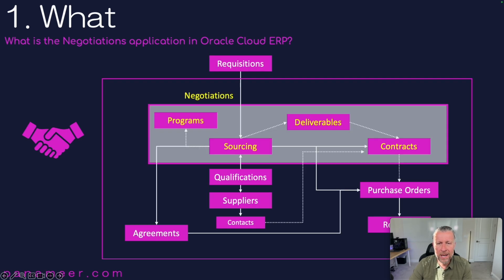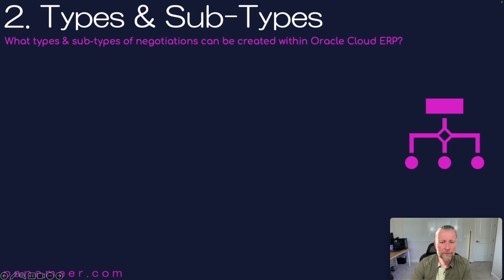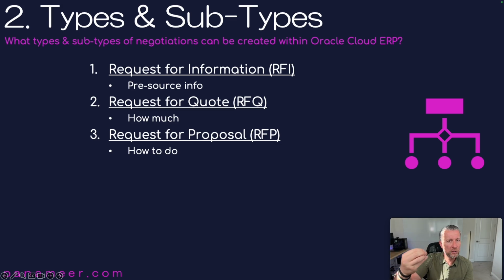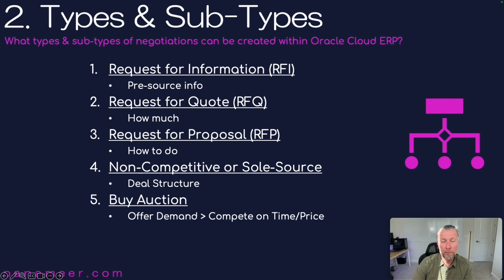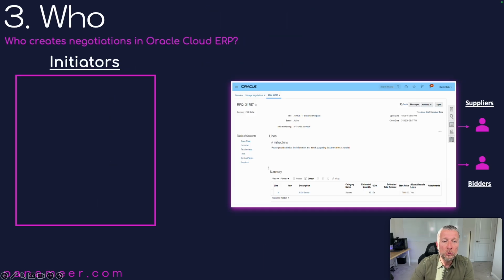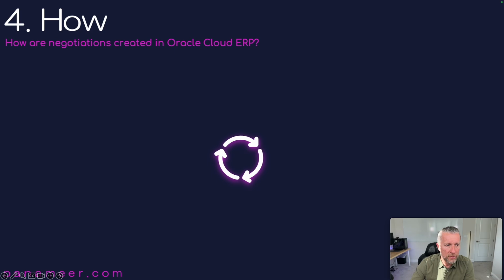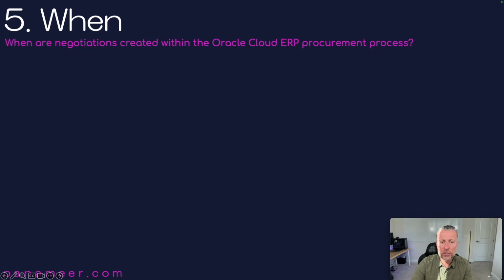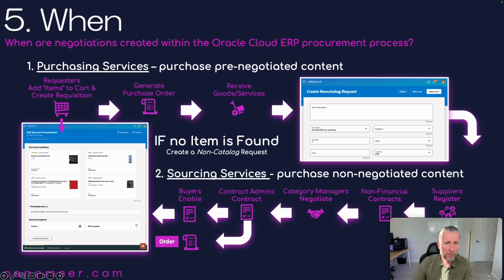FREE LESSON - What is Oracle Cloud's Negotiations Application? | Free Oracle Cloud Training | 2025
Want to learn what Oracle Cloud's Negotiations application is or does? Then this video lesson is for you.

This lesson is part of Panameer's FREE Procurement Cloud Functional Area Overview course.

Watch the entire course for FREE at panameer.com (Learn - Users - Procurement Learning Paths).  Select the Basic Procurement Learning Path and you could be learning procurement in less than 3 minutes!

✅ What the Negotiations Application is
✅ What the Different Types and Sub-Types of Negotiations are
✅ Who Creates Negotiations
✅ How Negotiations are Created
✅ When Negotiations are Created

Whether you’re new to Oracle Cloud or a seasoned professional seeking to expand your knowledge, this video provides valuable insights to help you maximize the potential of the Oracle Procurement Module.